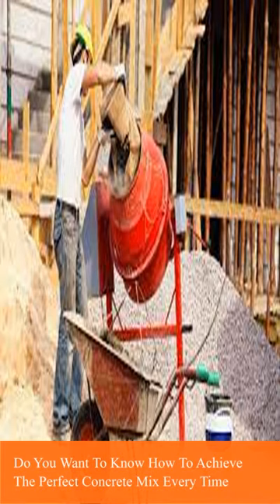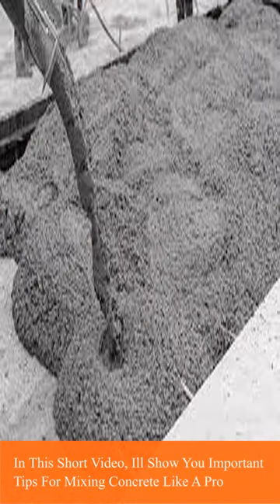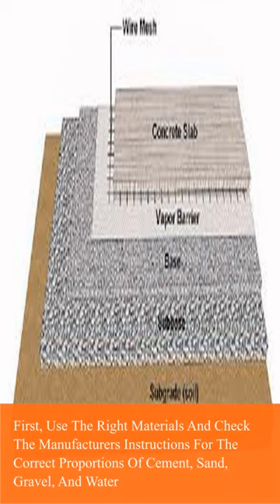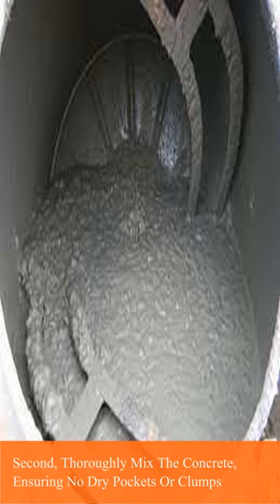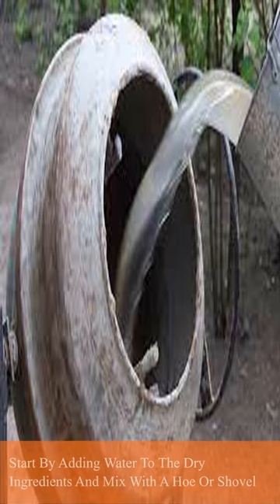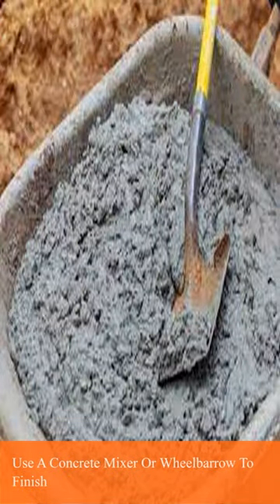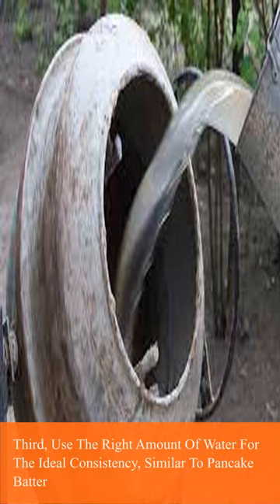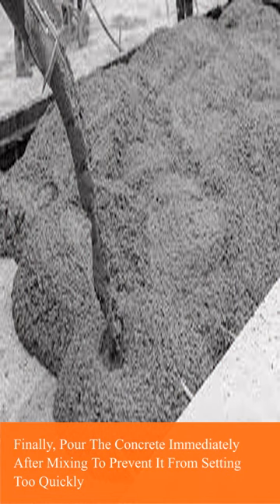Mastering Concrete Mix: How to Achieve the Perfect Concrete mix Every Time!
In this short video, we'll reveal the secrets to achieving the perfect concrete mix every time. Whether you're a DIY enthusiast or a professional builder, these tips will help you create strong and durable concrete for your projects.

Finding the right materials is key. We'll guide you through the correct proportions of cement, sand, gravel, and water, ensuring you follow the manufacturer's instructions for optimal results. Mixing the concrete thoroughly is crucial, so we'll show you how to eliminate dry pockets and clumps.

Discover our technique of gradually adding water to achieve the ideal consistency, similar to pancake batter. This ensures your concrete isn't too runny or dry, resulting in a perfect blend every time. And remember, time is of the essence! We'll explain why pouring the concrete immediately after mixing is essential to prevent it from setting too quickly.

To make your concrete mixing experience even better, we'll share a bonus tip on how to prevent sticking when using a wheelbarrow. Trust us, it'll save you a lot of hassle.

If you want to become a concrete mixing pro, be sure to watch this video till the end. We guarantee that by following these simple steps, you'll create concrete that is not only strong and durable but also long-lasting.